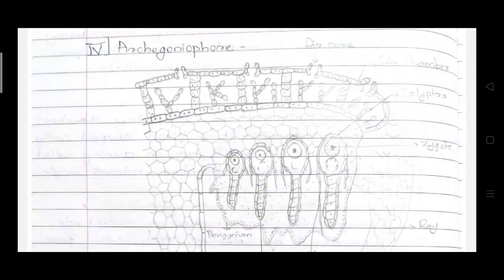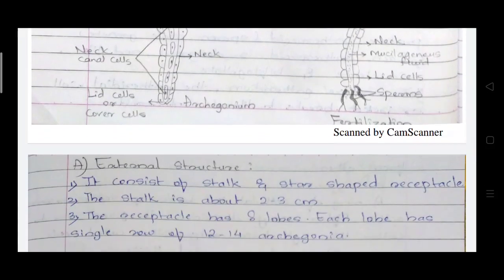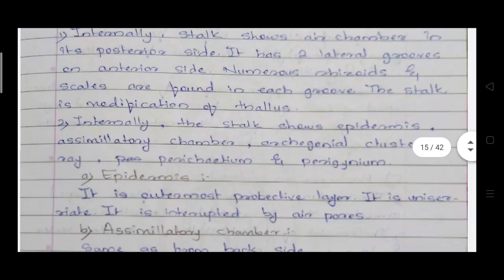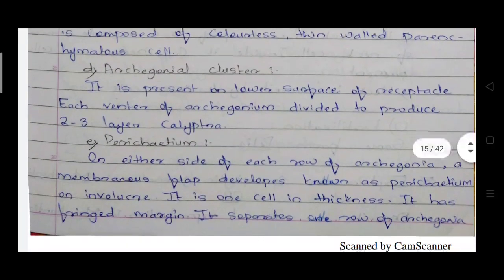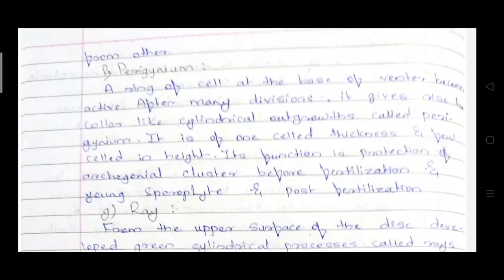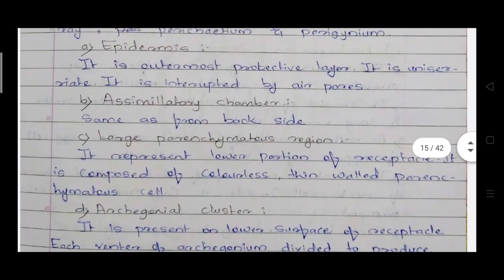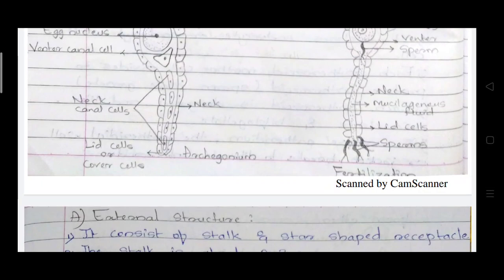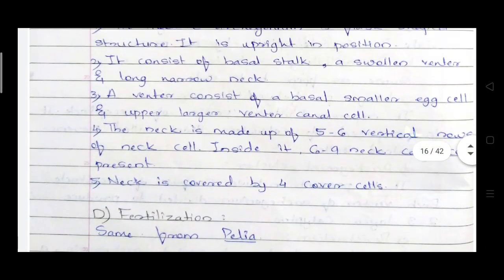Ty Botany paper I Unit 1 bryophyta: archegoniophore in marchantia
Archegoniophore in marchantia